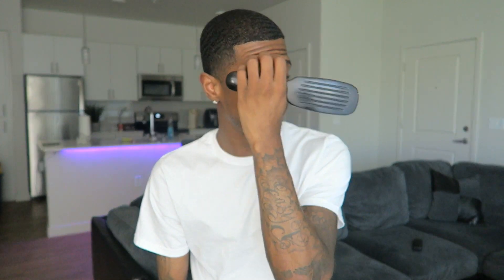NEW BRUSHES TO USE AFTER A FRESHCUT FOR 360Waves 🏄🏾‍♂️